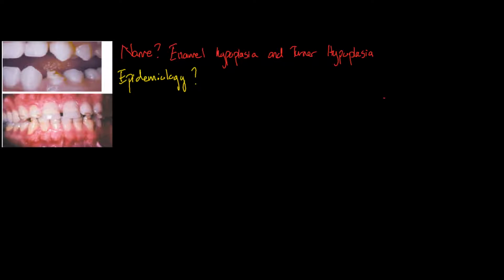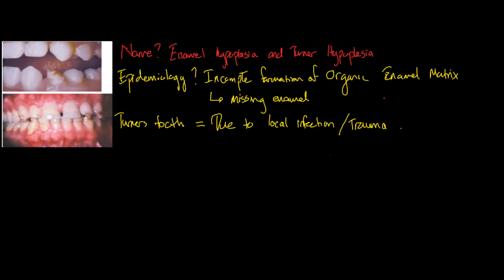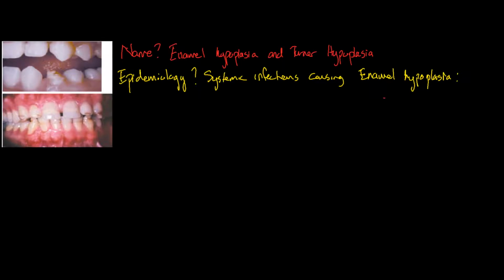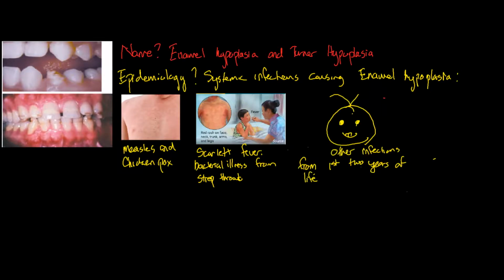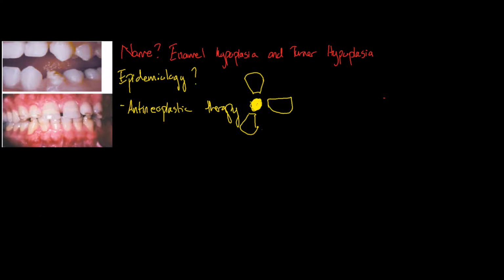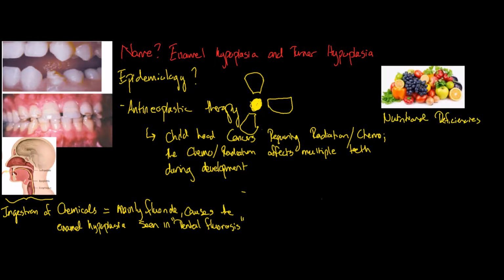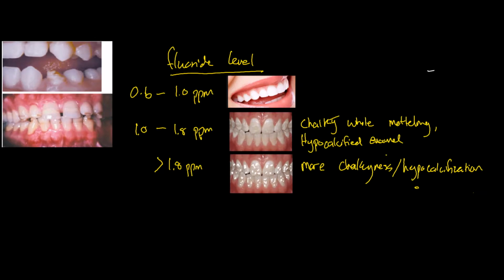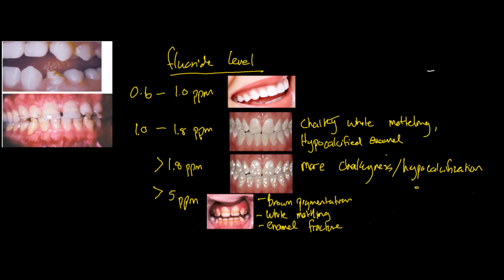Enamel Hypocalcification and Turner's Hypocalcification critical thinking project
Dental fluorosis